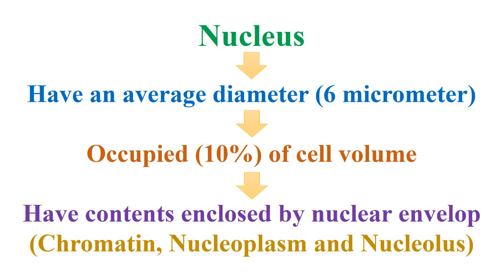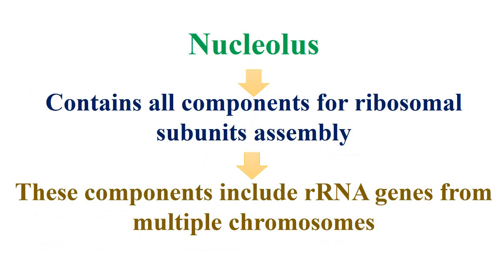Functions of Nucleus and Nucleolus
Nucleus, Have an average diameter (6 micrometer), Occupied (10%) of cell volume, Have contents enclosed by nuclear envelop such as (Chromatin, Nucleoplasm and Nucleolus), Nucleolus, Contains all components for ribosomal subunits assembly, These components include rRNA genes from multiple chromosomes, Nucleus Functions, Store cell heredity material, Site of DNA Replication, Site of DNA Transcription, Responsible of ribosomal formation, Nucleolus Functions, Responsible of protein synthesis by regulating gene expression